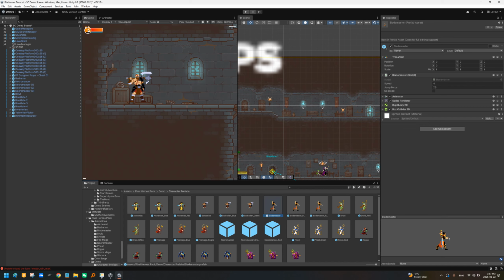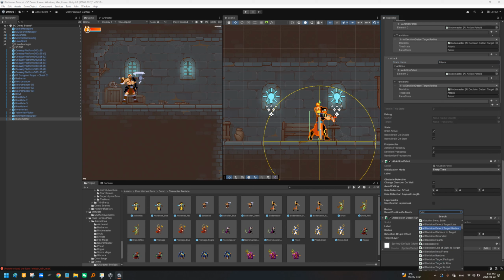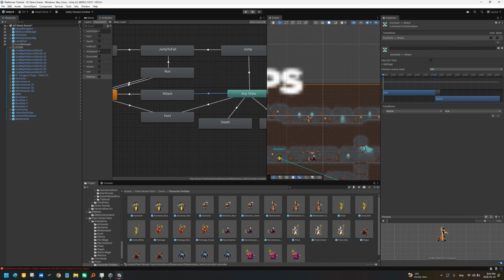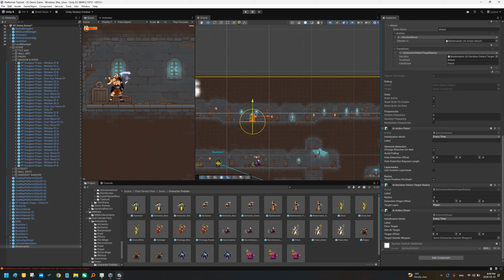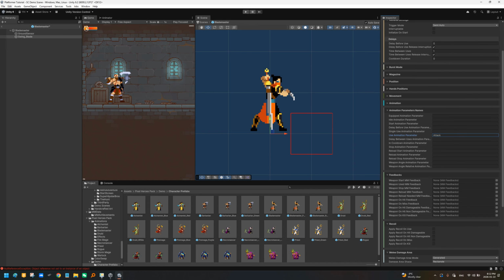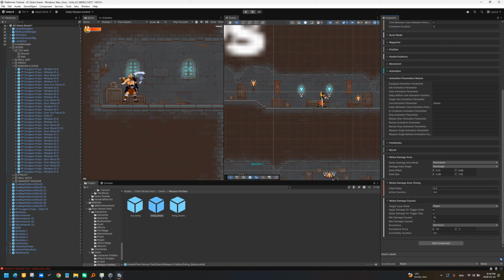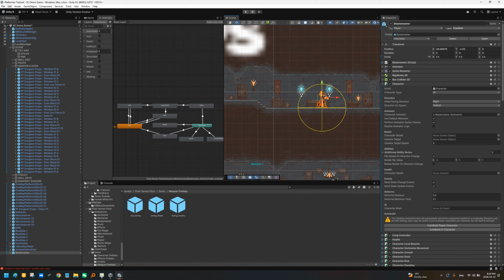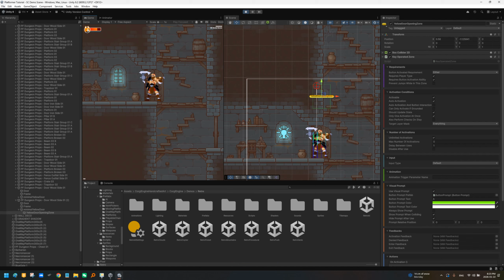How to add AI logics to the characters in Corgi Engine